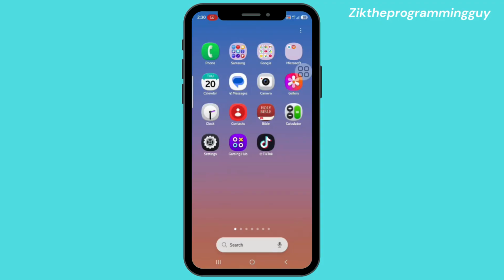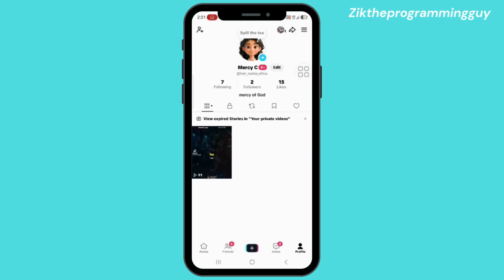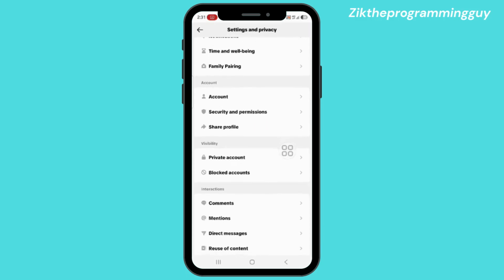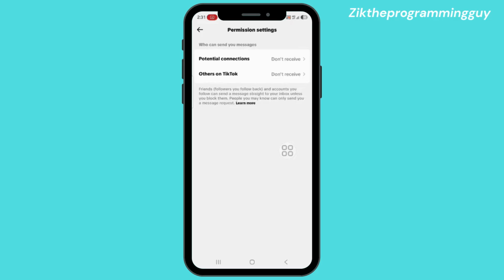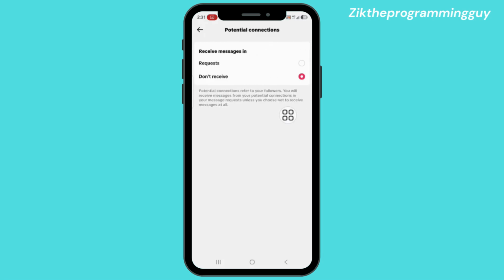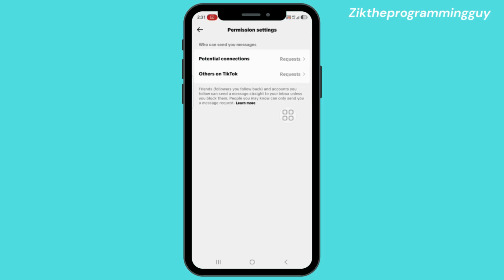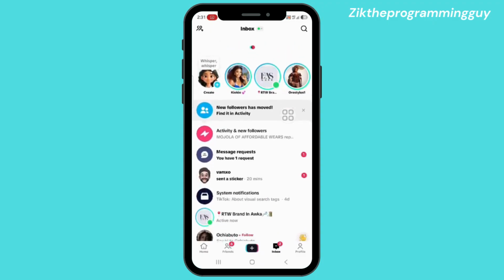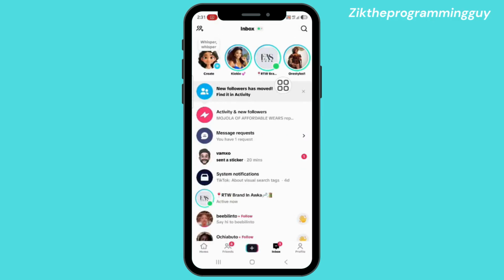How To Check Message Requests On TikTok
In this video, I’ll show you how to check message requests on TikTok step by step. If you’re expecting a message from someone who isn’t connected with you on TikTok, their message may appear under Message Requests.